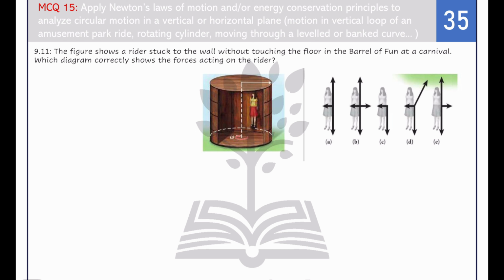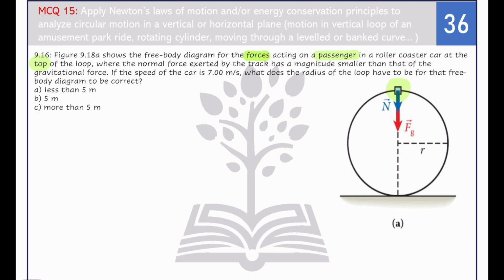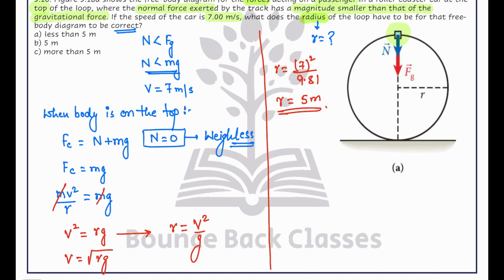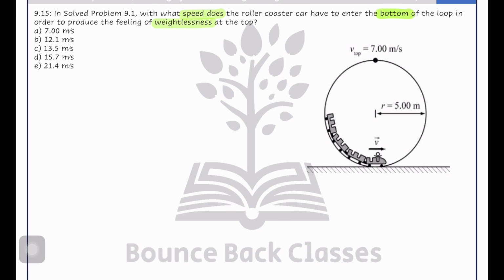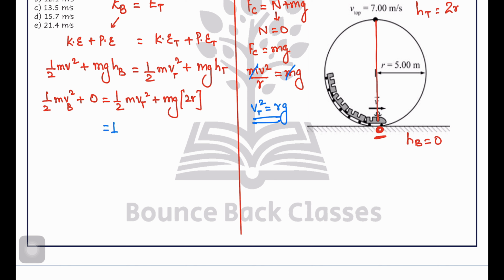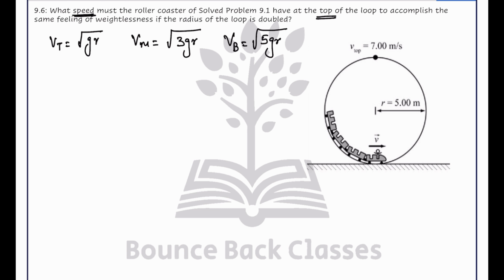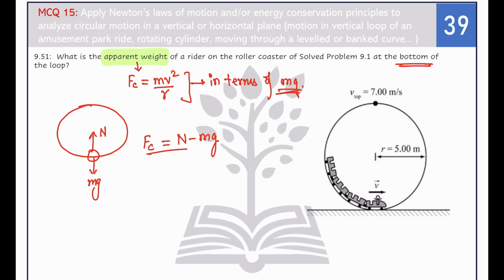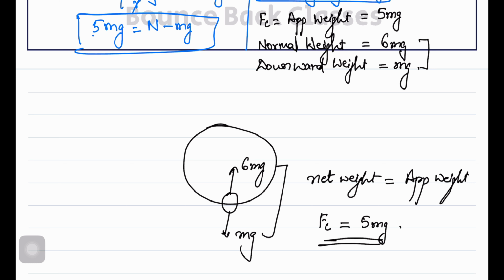11 EOT MCQ 15